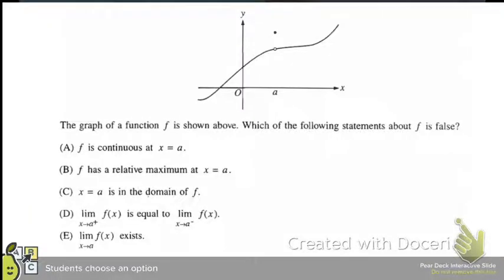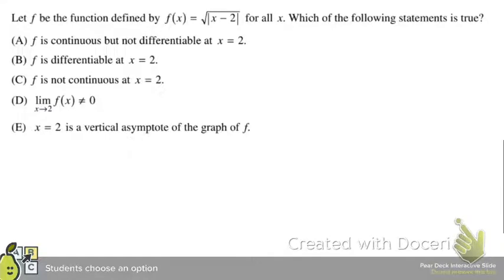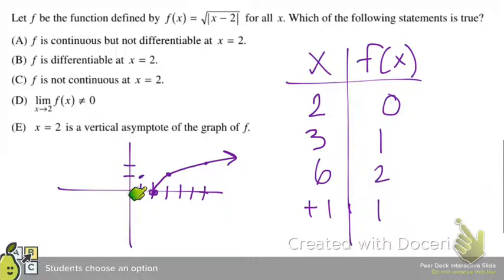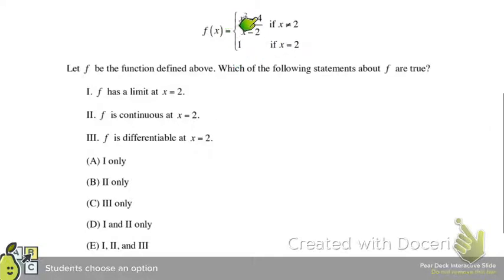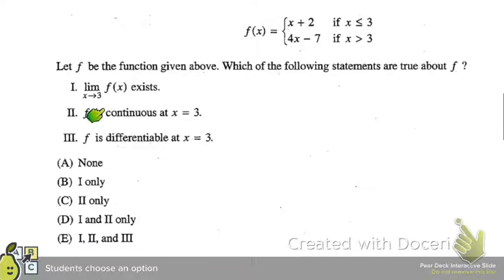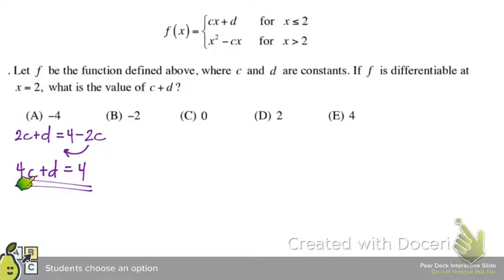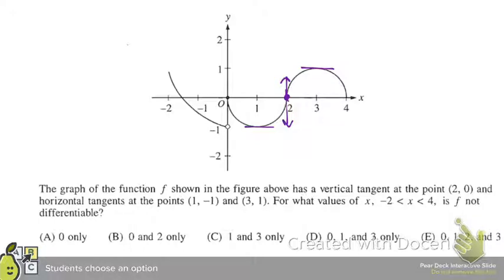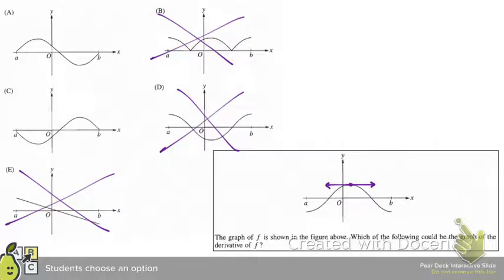Chapter 3 Continuity and Differentiability